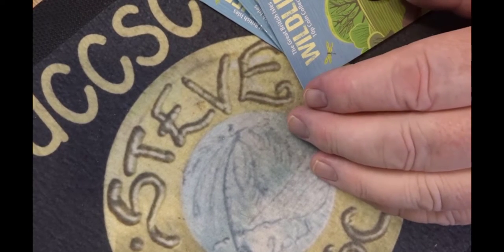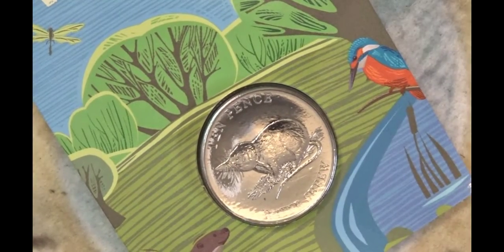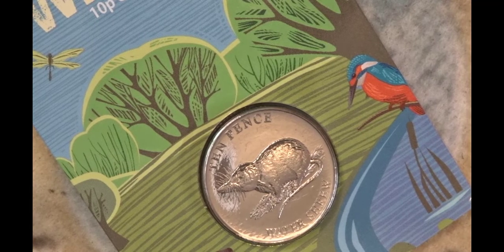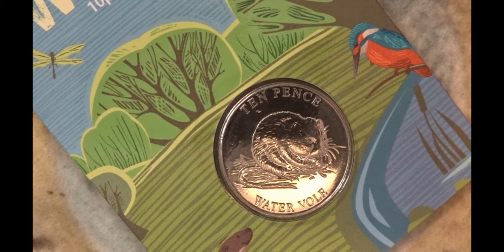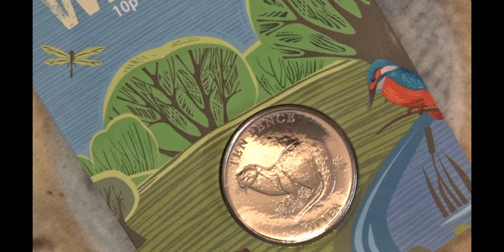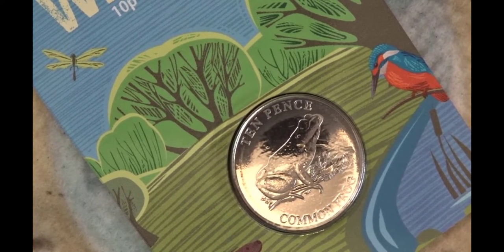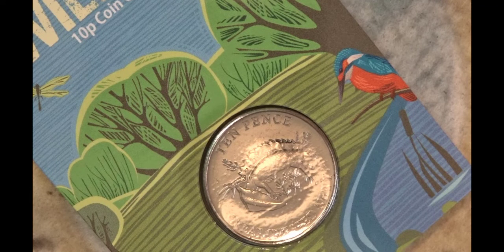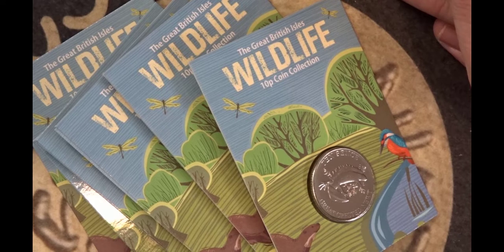Video 568 - 10p Wetland Guernsey series 2022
This video is a review of coin(s) Guernsey 10p  wetland series of British animals

Steve